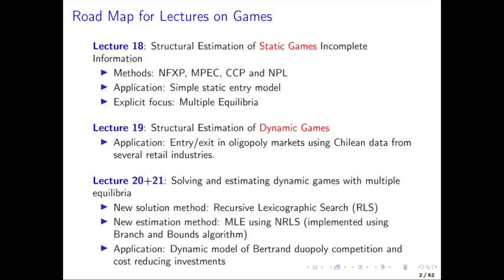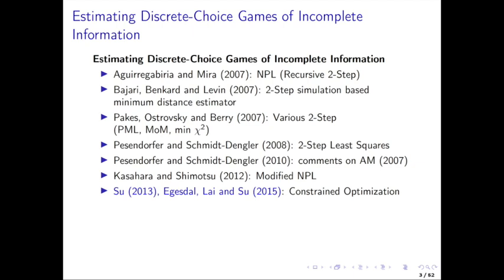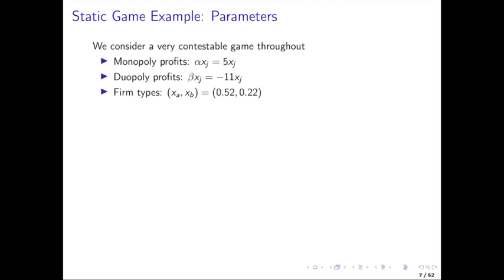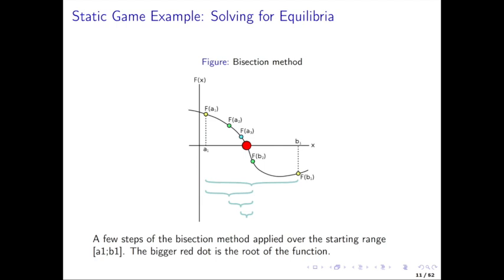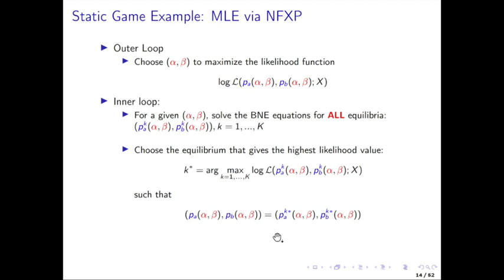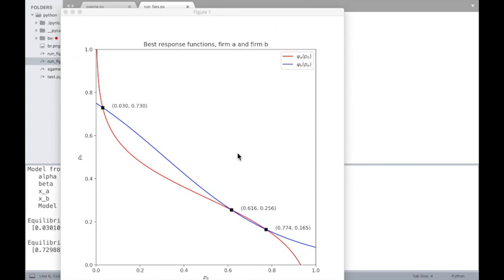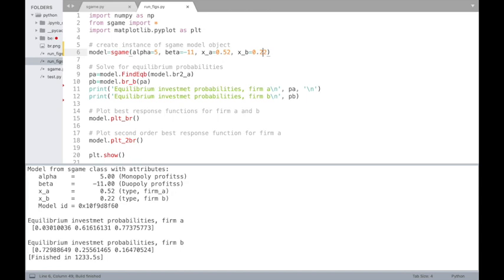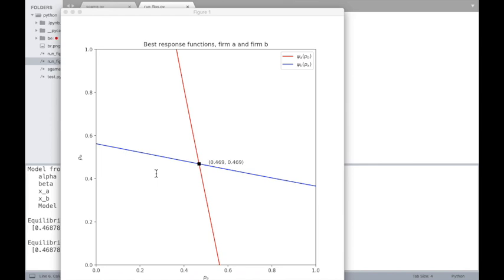Lecture 18: Solving and estimating static games of incomplete information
This lecture is the first out of 4 lectures on dynamic games. We will start simple with binary choice static game, where two firms  choose whether or not to be active in a market. This model is then used as the testbed for comparison of several methods; including NFXP, MPEC, NPL and two-step PML. Although, the model is completely static, many of the involved issues when solving and estimating dynamic games (such as multiple equilibria) can be illustrated using this very simple example.

The lecture closely follows a paper by Che-Lin Su:
Su CL. Estimating discrete-choice games of incomplete information: Simple static examples. Quantitative Marketing and Economics. 2014 Jun 1;12(2):167-207.

Unlike Su's paper, I also implement NFXP.  In turn, I discuss the pro's and cons of these two methods after making a head to head comparison with MPEC.